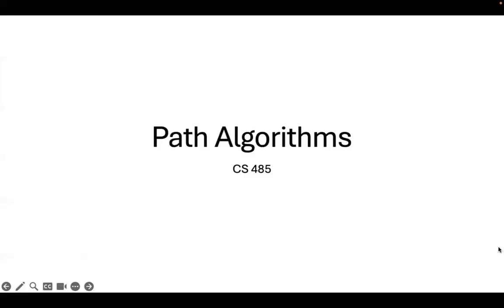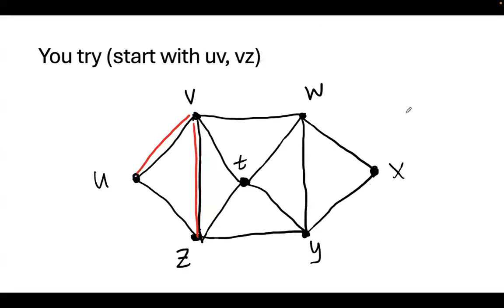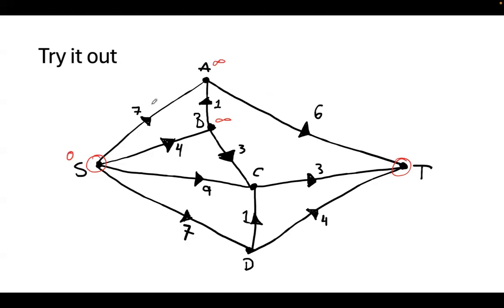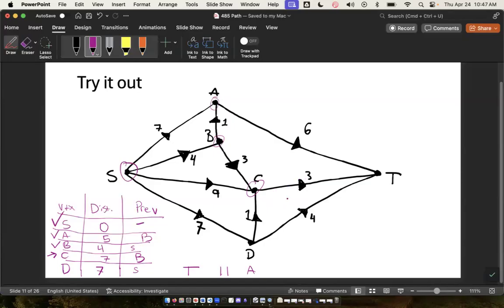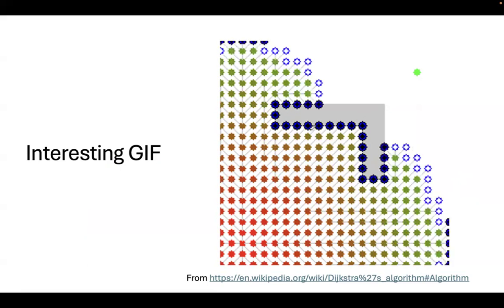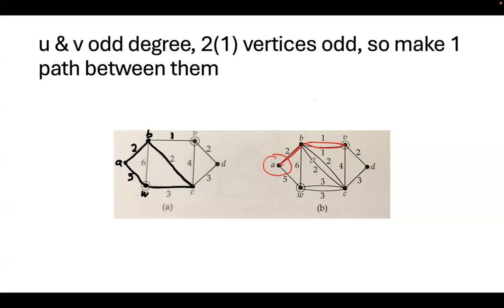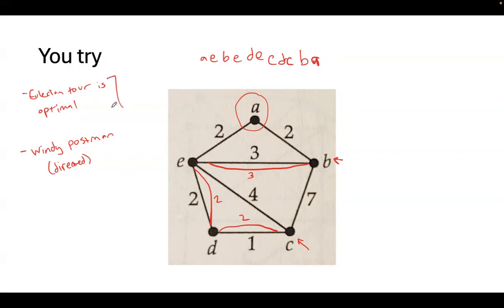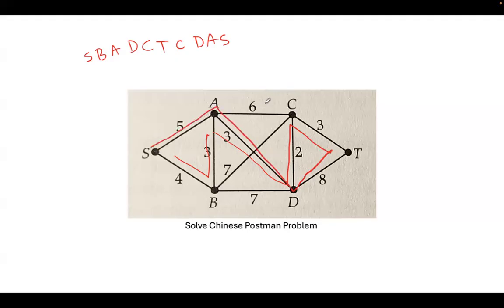485 Apr 24: Fleury's, Dijkstra's, Postman